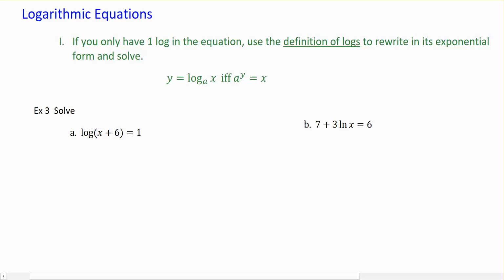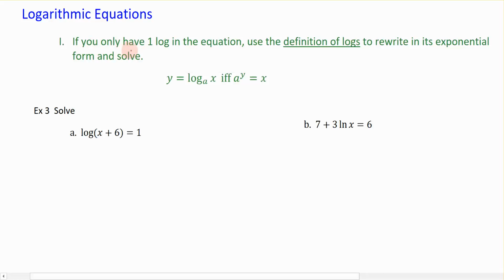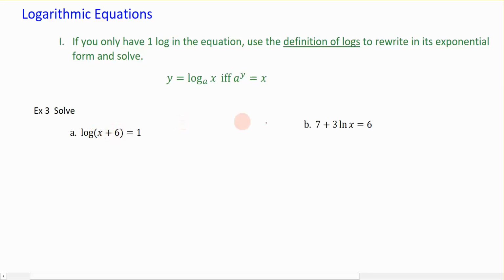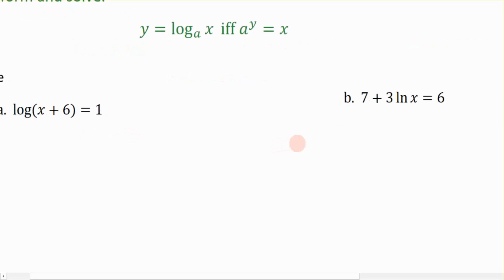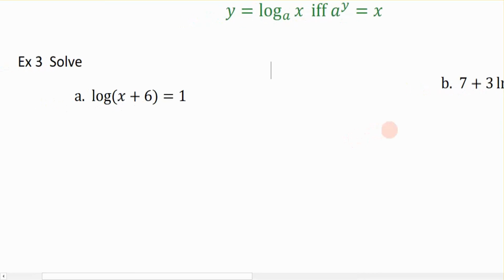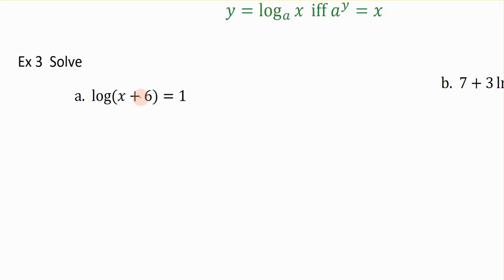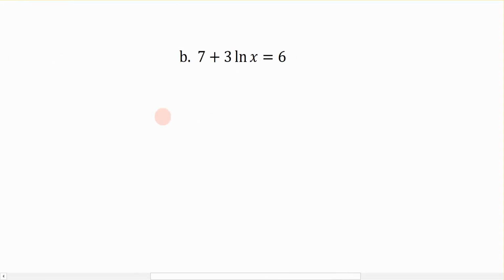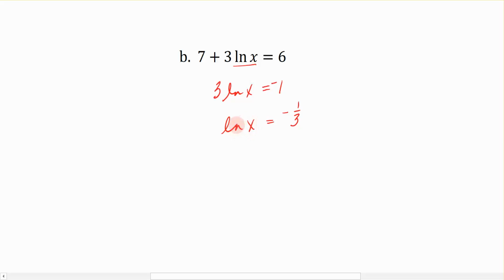4.4d Solve Logs using definition